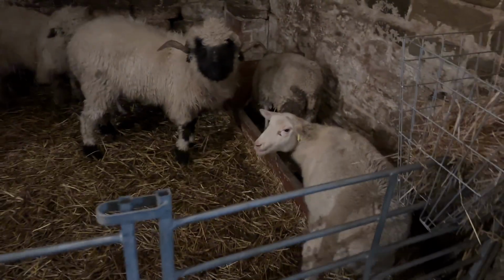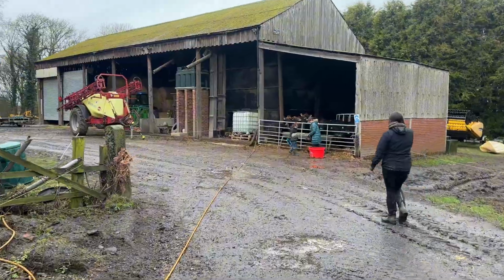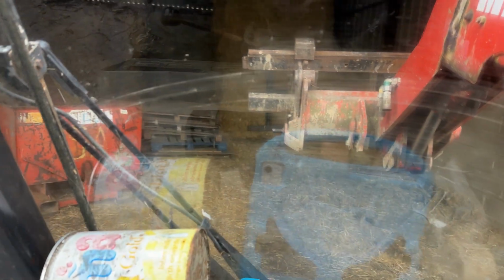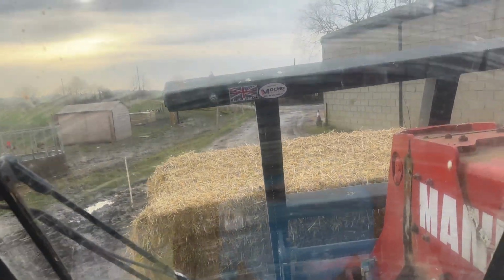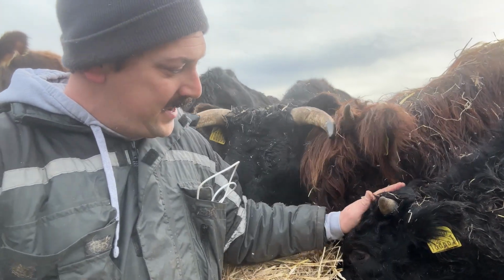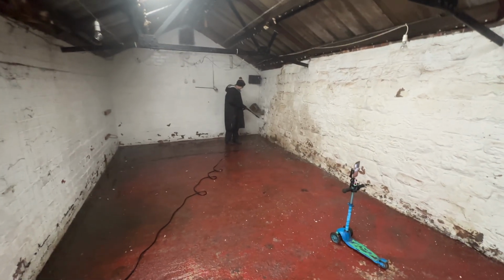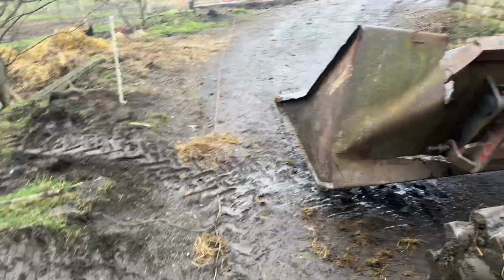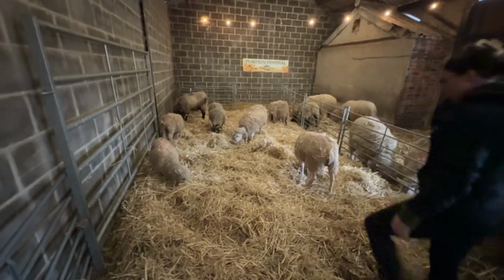The cows go outside, the cafe is progressing and we explain how we started with cows - episode 44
After a mishap the night before we need to clear out the cow barn and re-bed it down, however whilst doing that Chad breaks the Manitou bucket which means there will be a costly farm repair. The cows absolutely love being outside in the field and run around like crazy. Work continues in the cafe with the inside now jet washed out and ready to start working on. Chad also explains how we became cow owners and changed from arable to a mixed farm.

Join us on our journey as we diversify our 200 acre arable farm in Wakefield, West Yorkshire.

Despite being the 5th generation to farm here at Horncastle Farm, we took over in 2014 with no prior farming experience. We now farm here with our two boys Herbie (6) and Arnie (4).

In 2023 we opened our doors to the public for the first time - the VLOG aims to document our journey from an arable to a mixed farm as we diversify.